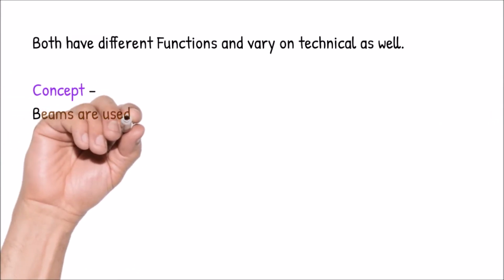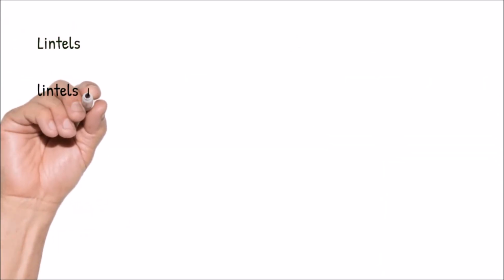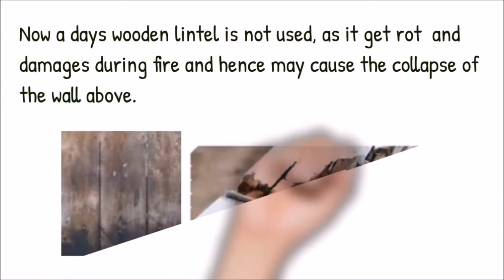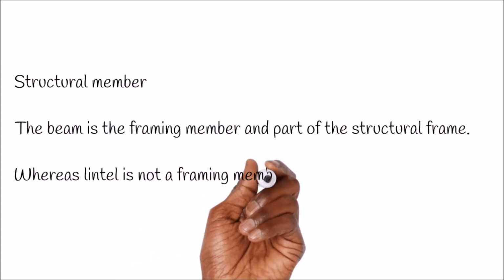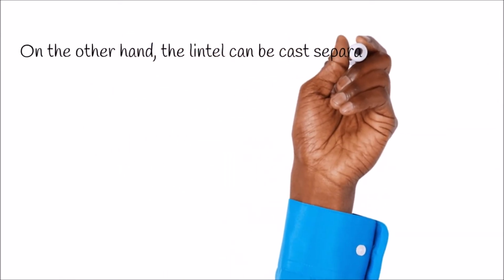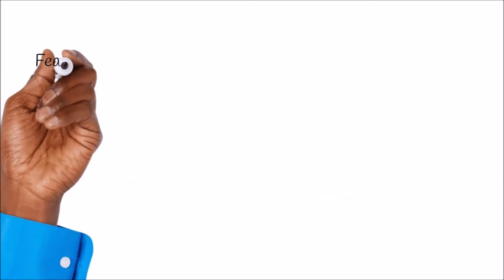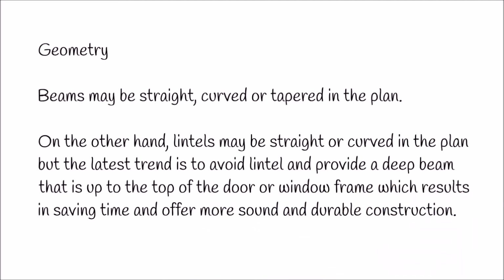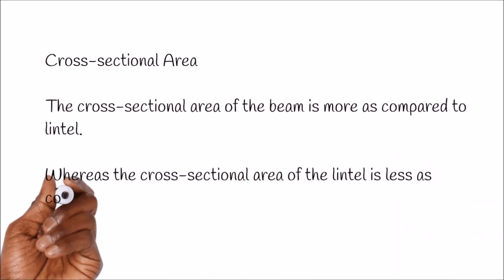Lintel Vs Beams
In this video, we will discuss "the difference between the lintel and beams.